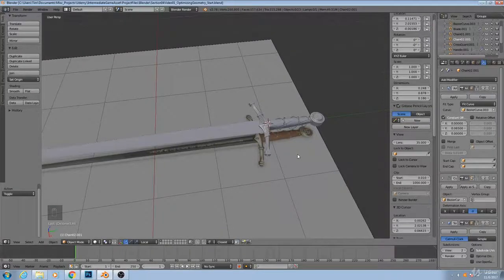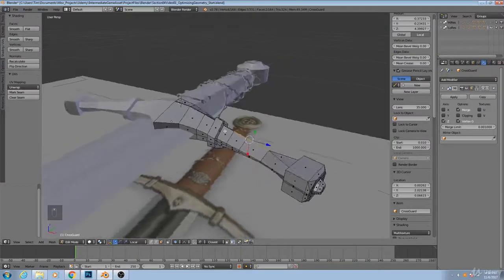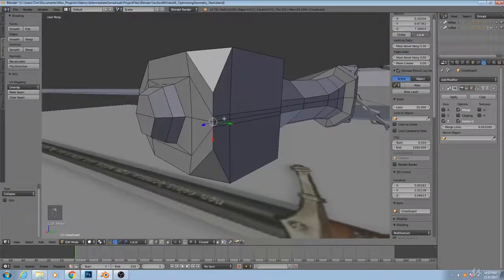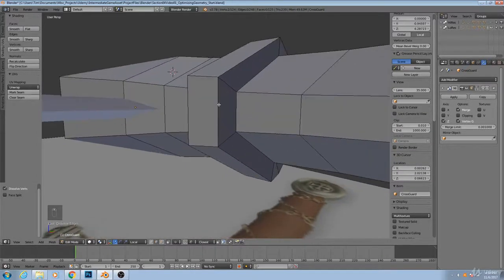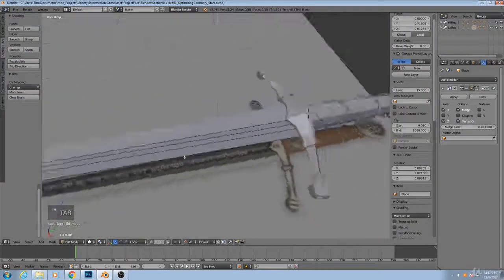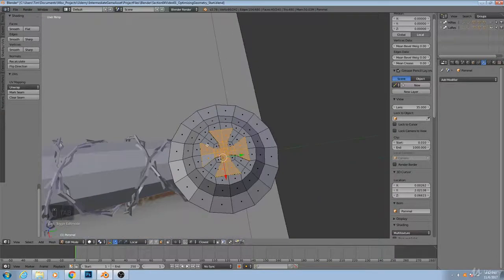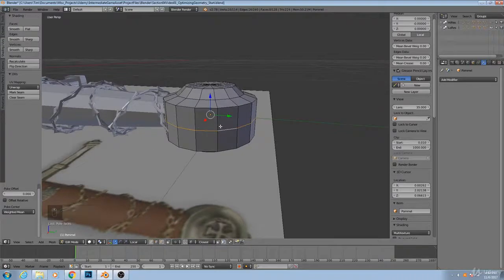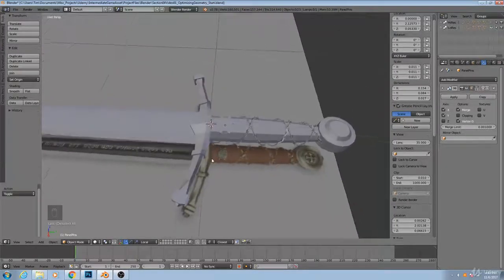Intermediate Game Asset Creation - 3D Modeling in Blender : Optimizing our Geometry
Intermediate Game Asset Creation - 3D Modeling in Blender
Learn intermediate 3D modeling, texturing, and rendering with Blender and 3D-Coat by creating AAA ready game assets